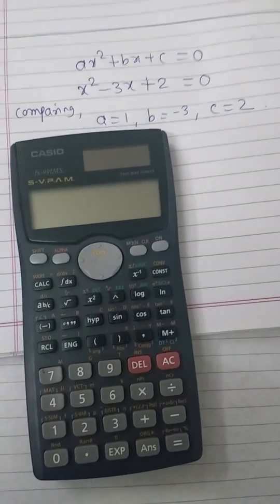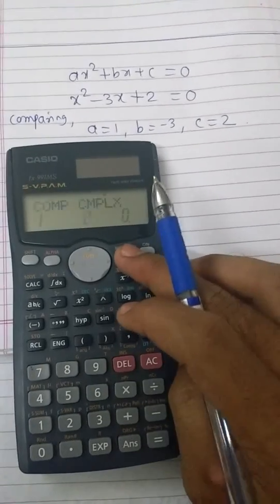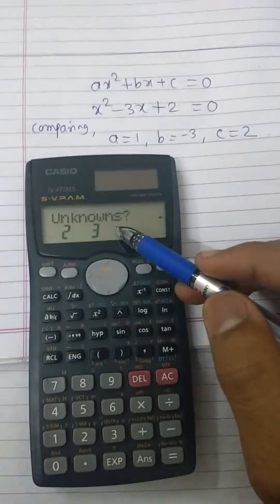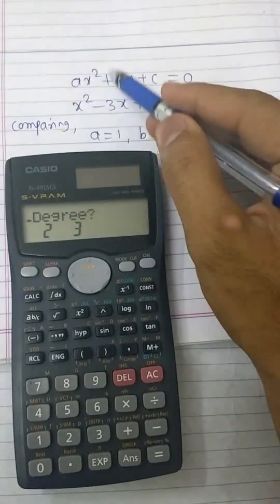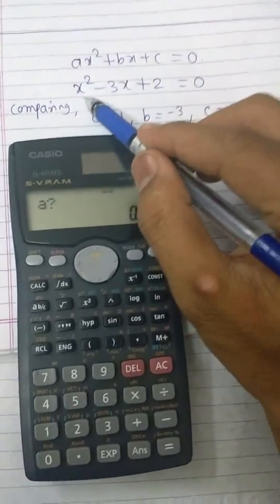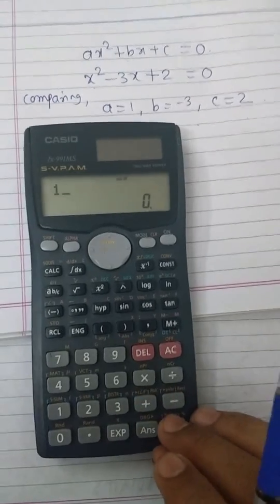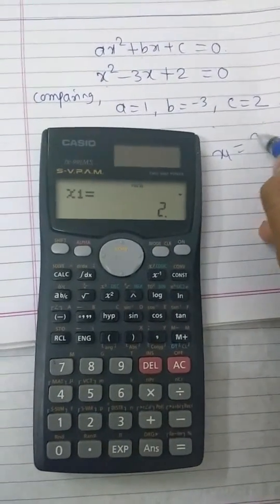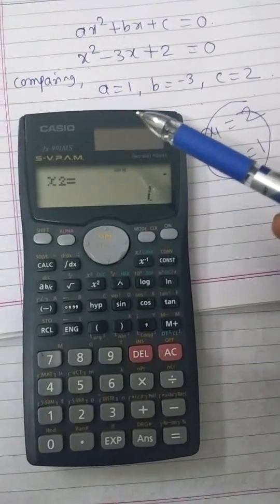How to solve quadratic equation by using Casio fx 991MS calculator.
In this video i have explained about how to solve quadratic equation by using fx991ms calculator.